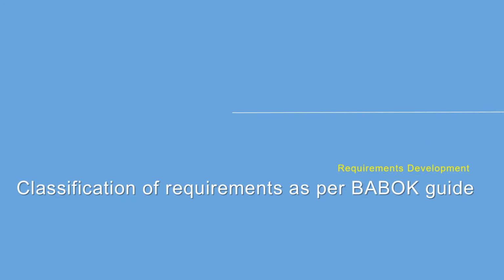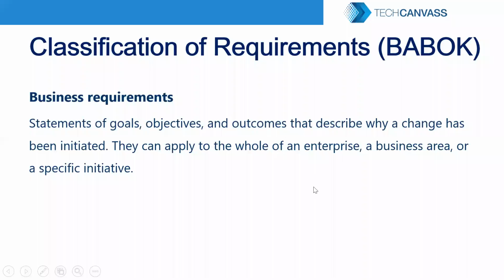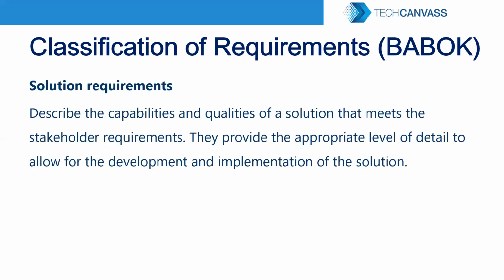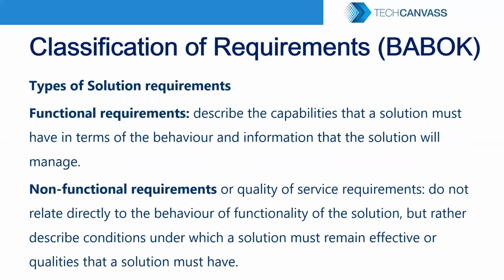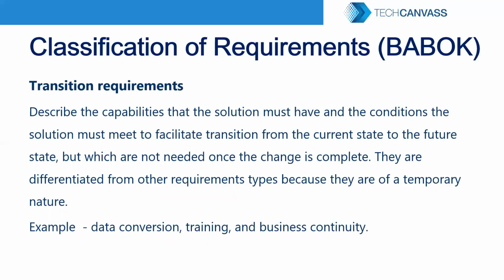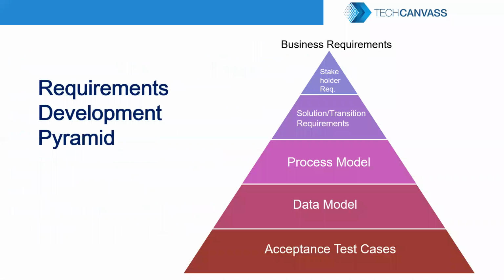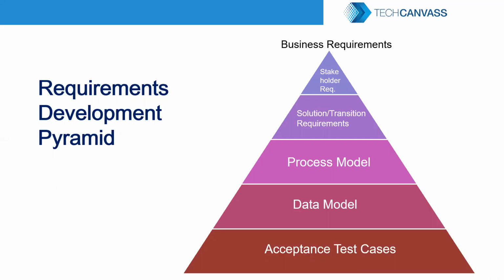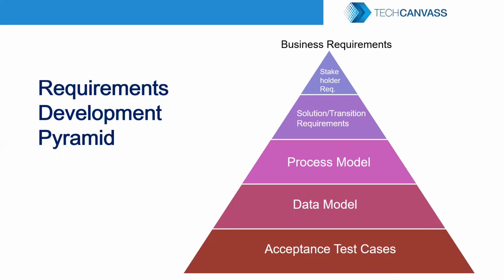Business Analyst Tutorial | Business Analyst training | Types of requirements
In this video, learn about the types of requirements as per IIBA BABOK v3 guide. These types of requirements are: Business requirements, stakeholder requirements, solution requirements and transition requirements.

This is a recording of Online course, where we discuss all the knowledge areas and techniques of BABOK guide.

to access more articles & tutorials on business analysis and IIBA Certifications.

Techcanvass is a software development and training organization. We provide IT certifications training for mid-level professionals.

We specialize in the following areas:

a) Selenium v3.0 training (CP-SAT and Techcanvass Certification)
b) IIBA Business Analysis certifications (all levels)
c) Certified Agile Business Analyst Training
d) Data Science Training ( R, Python and Big Data)